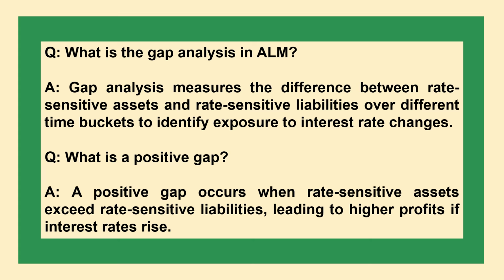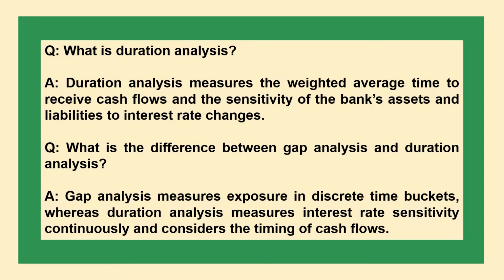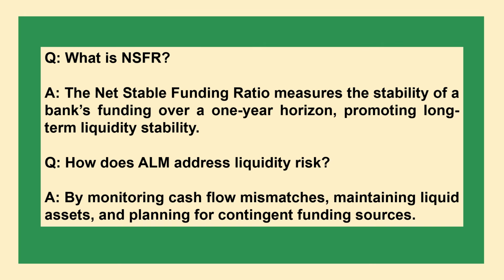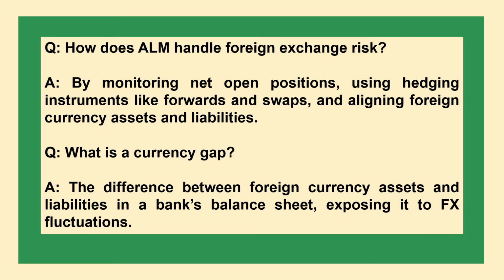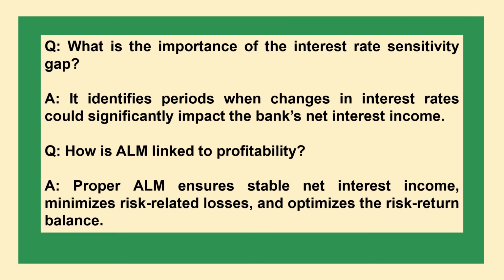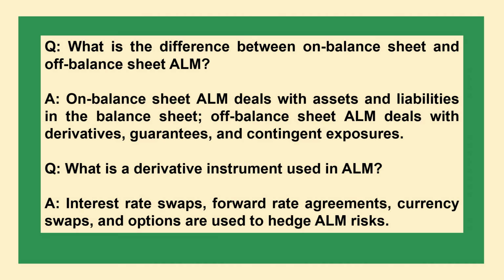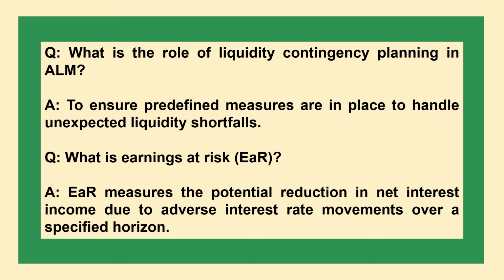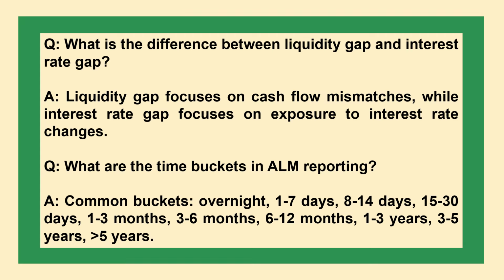Path to the Corner Office – Interview Questions & Answers (2025-26) all Eligible Candidates- Part 27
Path to the Corner Office – Interview Questions and Answers (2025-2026) all Eligible Candidates - Part 27

The link to the earlier part of Path to the Corner Office – Bank Promotion Examination – Interview Questions and Answers (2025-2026) all Eligible Candidates –

The link to the earlier part of Path to the Corner Office – Bank Promotion Examination – Group Discussion (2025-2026) Topics specially for all Bank Eligible Employees –